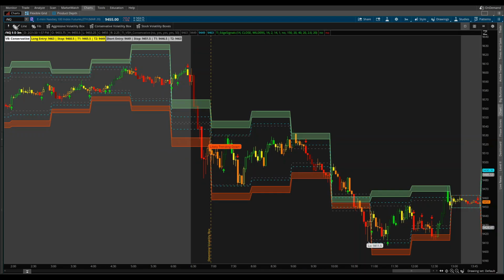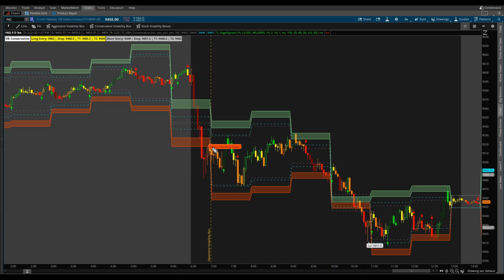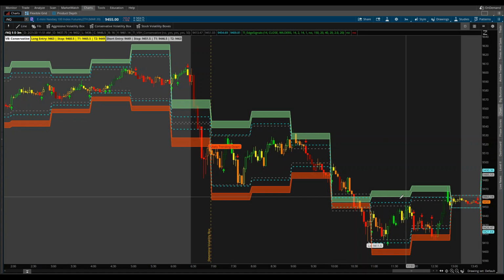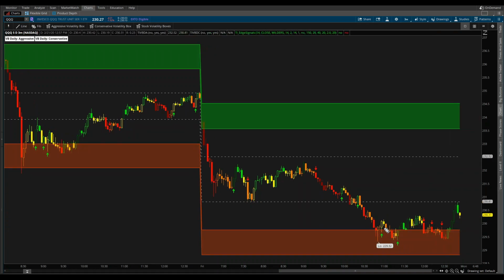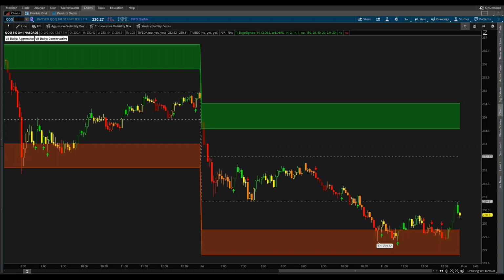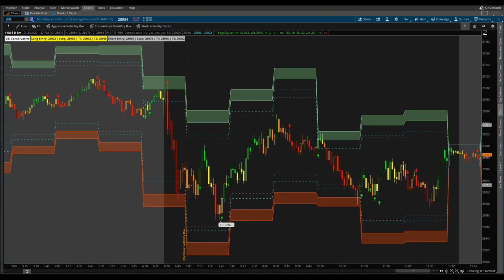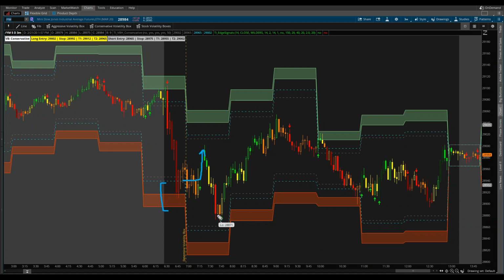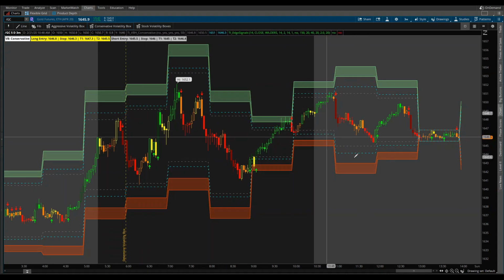3 Trade Ideas for High Volatility Days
High volatility days are starting to become more prevalent, especially with news of the Coronavirus outbreak.

In this video, we'll cover 3 different trade ideas for high volatility trading days.

1. Participate in the trend, using the directional bias that is provided to us by our volatility models. The clear "Likely Trending Market" bubbles alert us when we have an opportunity to trend-trade the markets.

2. Leverage the daily levels via the Stock Volatility Box on the correlating ETFs to identify 3 different targets for the trend trades, along with places where you can look at a potential fade. When our hourly levels fade, our daily levels offer us the next best opportunity.

3. Focus on markets in which we have more controlled volatility. In Friday's case, that was the YM and GC futures (DOW and Gold), which we discuss in the video.

Using these 3 different trade ideas, we can be prepared for the next time our markets let us know to expect a high volatility day. We can trade accordingly, and have this information at our finger tips within the first 30 minutes after market open.